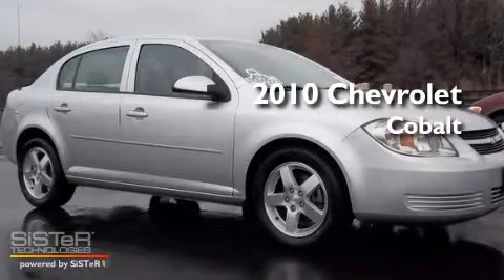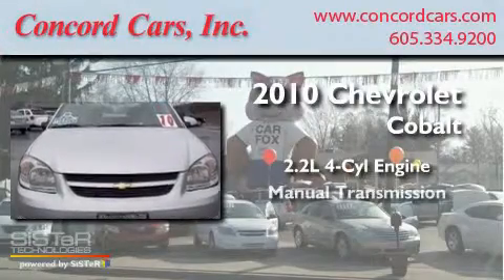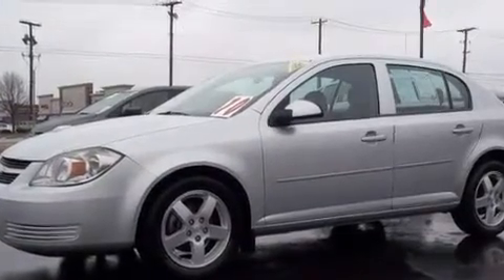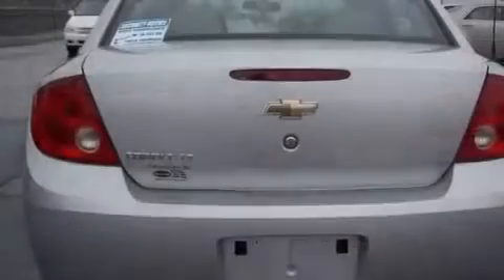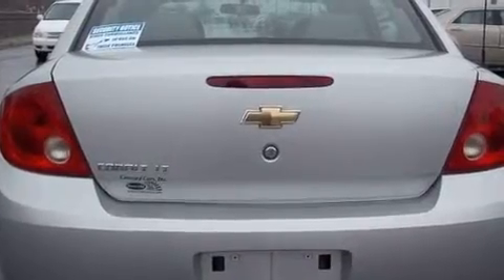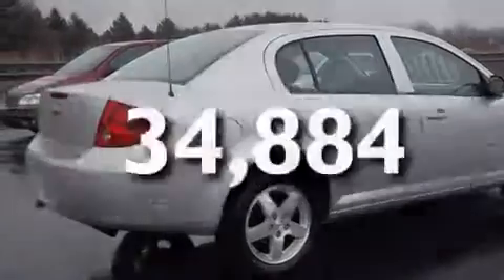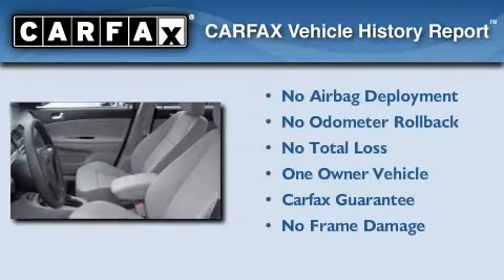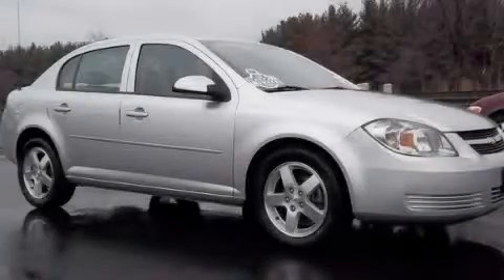2010 CHEVROLET COBALT ELKHART IN Click here for price : http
We've been honored to serve the ELKHART IN area , we promise that your experience at our dealership will exceed your expectations !

 Year : 2010
 Make : CHEVROLET
 Model : COBALT
 Engine : L4, 2.2L DOHC VVT
 Trans . : MANUAL
 Exterior : SILVER ICE METALLIC
 Miles : 34,884

 Stock : 116950

 2010 CHEVROLET COBALT ELKHART IN